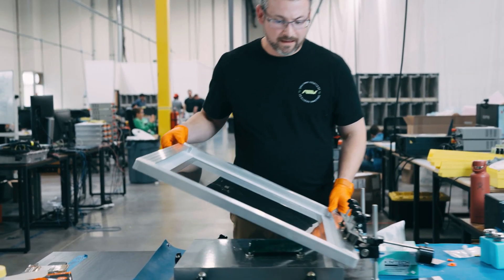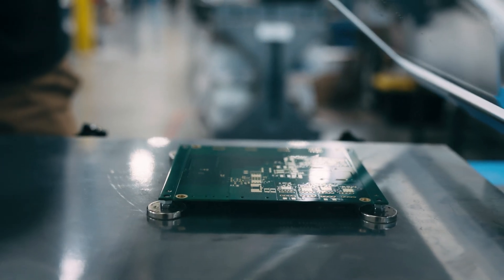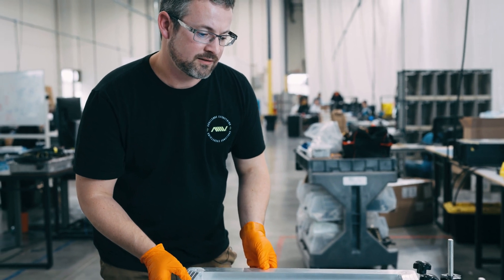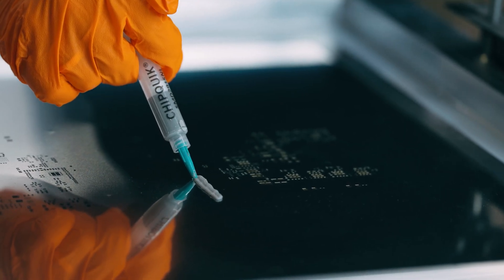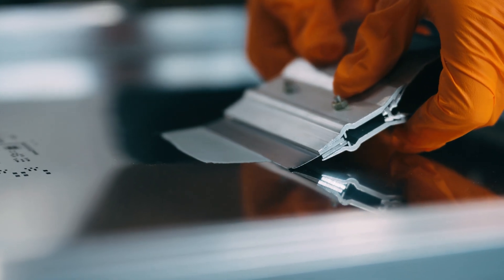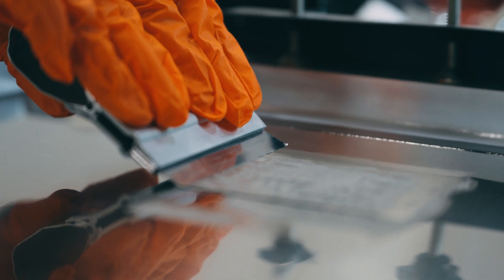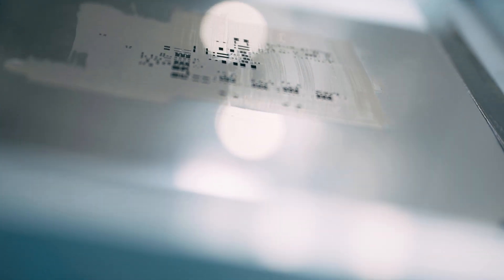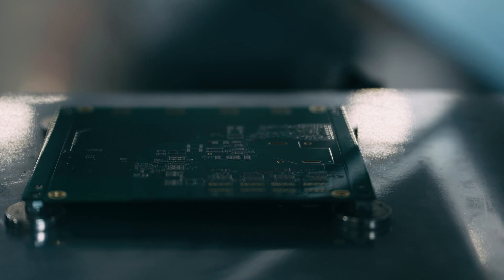Building boards in-house | Atlis Energy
Nate walks us through the PCB screen-printing and assembly process as we put together our first in-house C-board which will serve a mission-critical role inside the 30-Pack.

Why build this in-house as opposed to ordering pre-made? Remember, vertical integration is an integral part of our vision at Atlis. Building our boards in-house reduces lead times, allowing us to get the 30-Pack to market quicker!